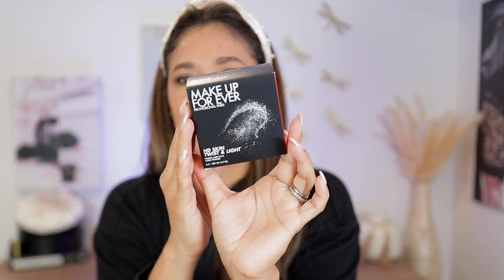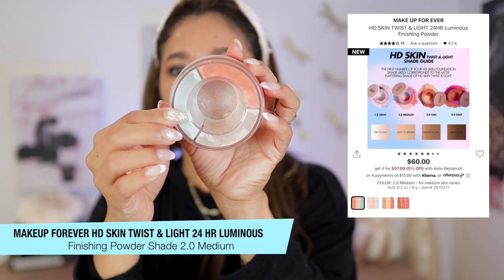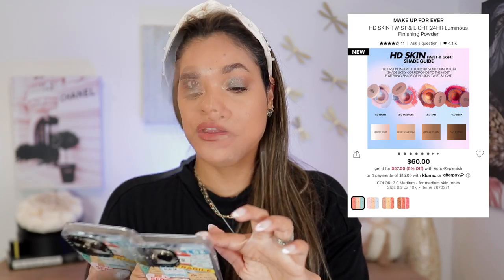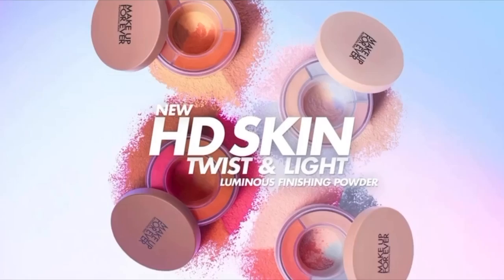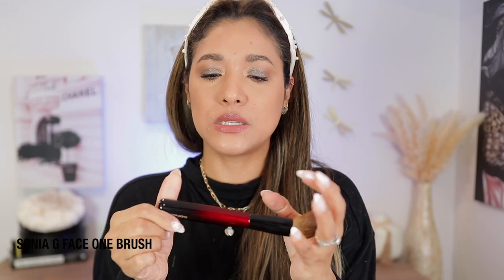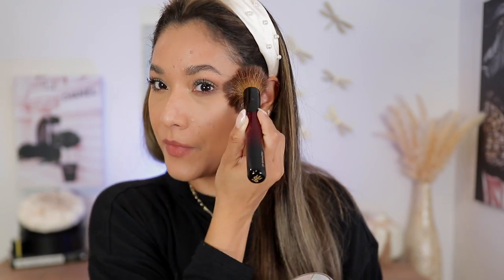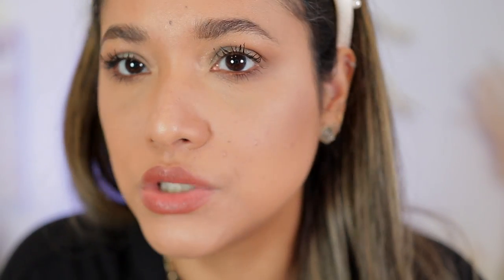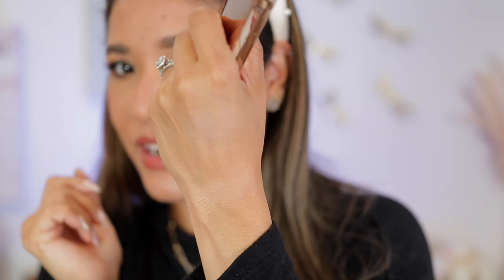HD SKIN TWIST AND LIGHT Luminous Finishing Powder Review and Comparisons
Hello friends, lets test out newest Guerlain Foundation !

🛍✨- Makeup Forever HD SKIN TWIST AND LIGHT Luminous Finishing Powder

- Sonia G Buffer Brush

- GUERLAIN Terracotta Le Teint Healthy Glow Foundation

- Dior Forever corrector

- Givenchy Prisme loose setting powder

-Valentino Eye2Cheek Eyeshadow and Blush

- Natasha Denona Gold Eyeshadow Palette

🔸Referal links🔸